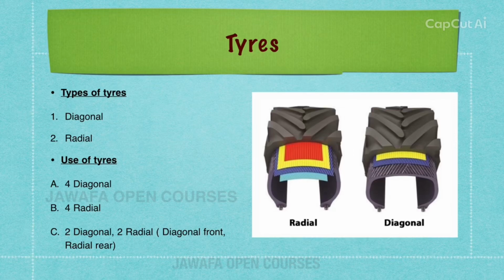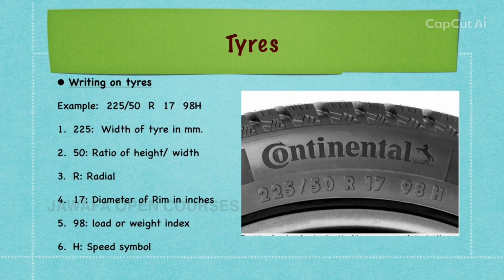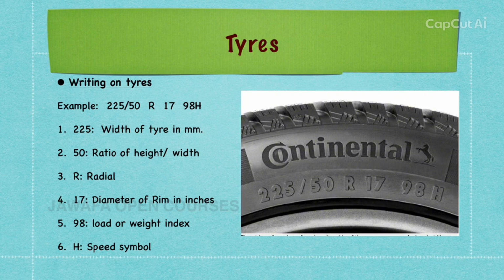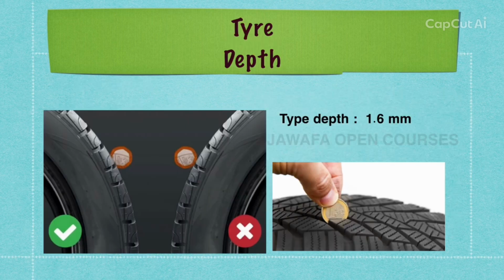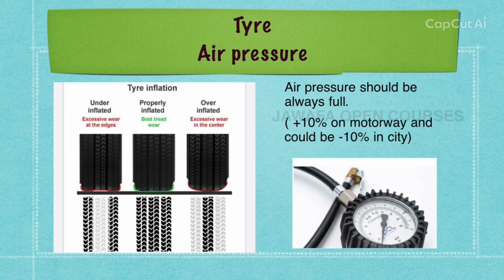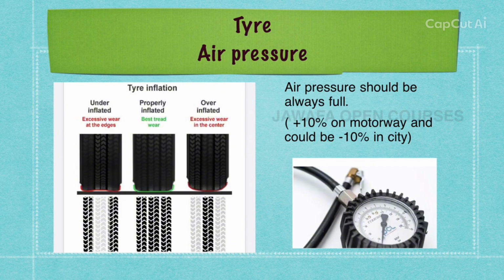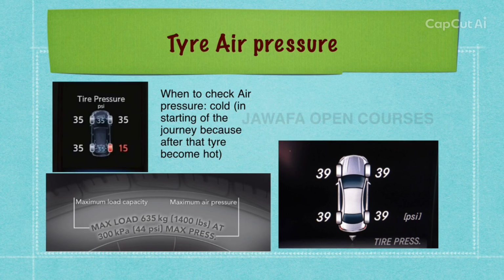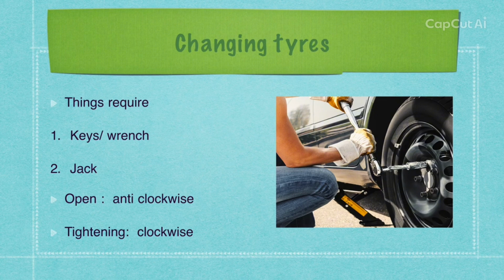Driving Theory Test Preparation 2026 | Lesson 1 Part 2 | Master the Basics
In this video, we continue our Driving License Theory Series with Lesson 1: Part 2. If you are preparing for your official theory exam, this step-by-step guide covers the critical rules you need to know to pass on your first attempt.
What you will learn in this part:
• Understanding complex road signs and markings.
• Right-of-way rules at junctions and roundabouts.
• Essential safety checks and driver responsibilities.
• Commonly asked exam questions from Lesson 1.